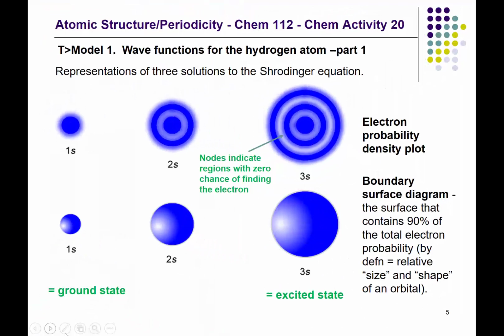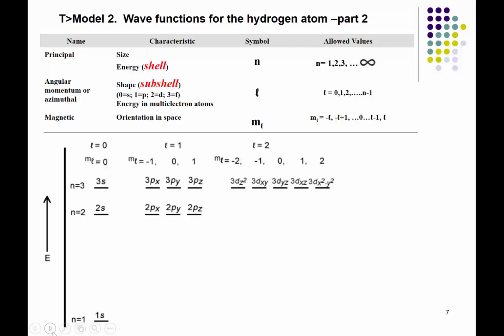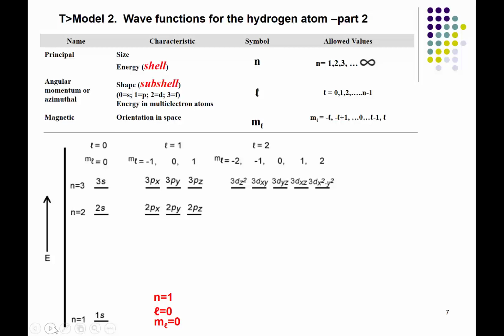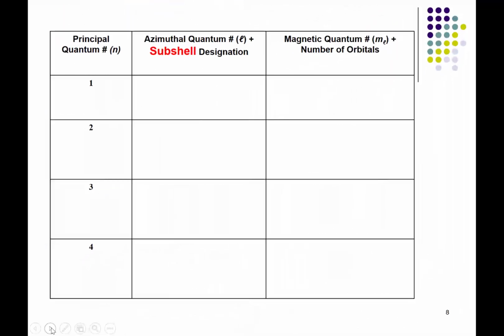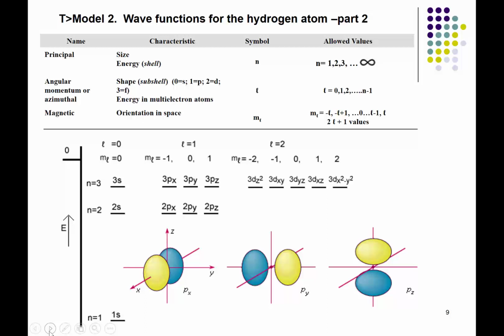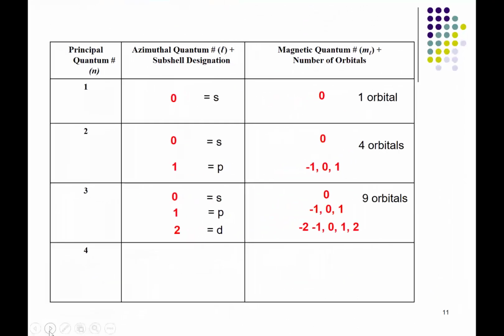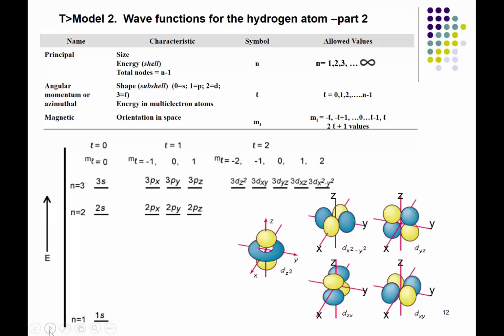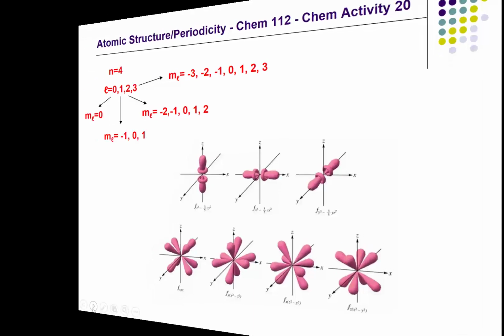chemact20 2020 2